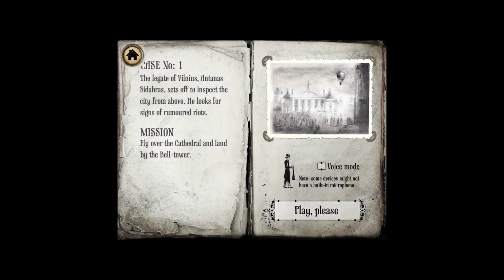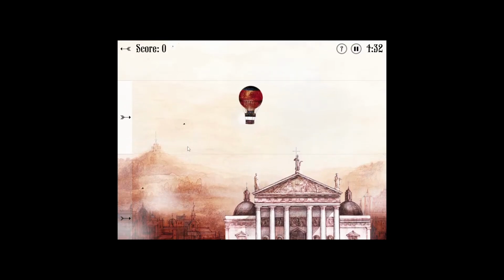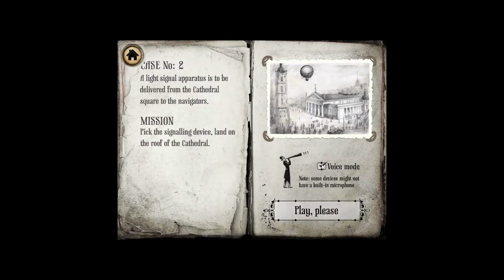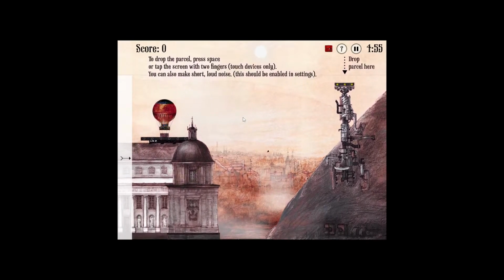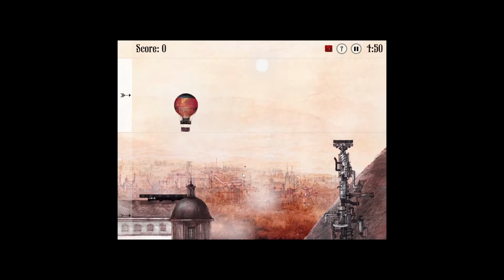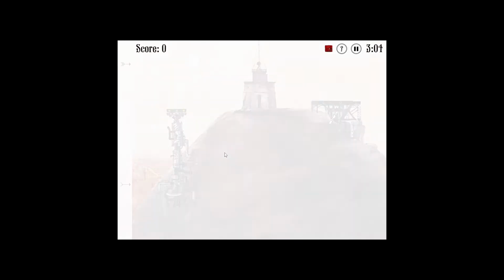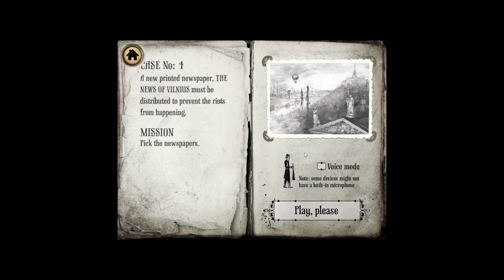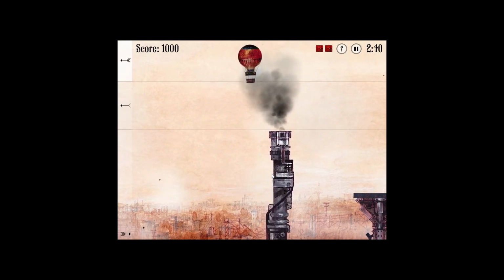Not Played Yet Episode 64 - The Howler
Short a sweet game. It looks like it was originally some kind of mobile game. Also, you're supposed to yell, but I chose not to.